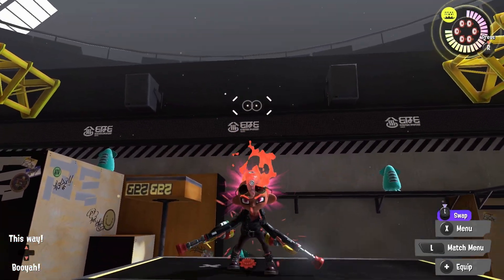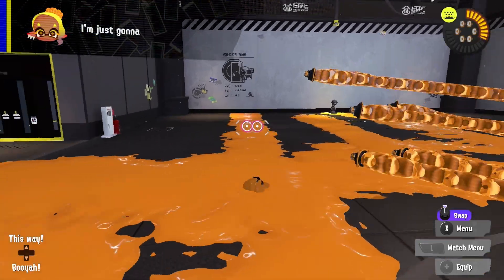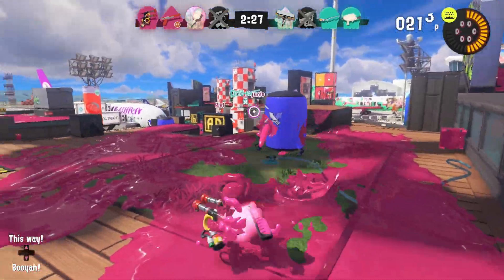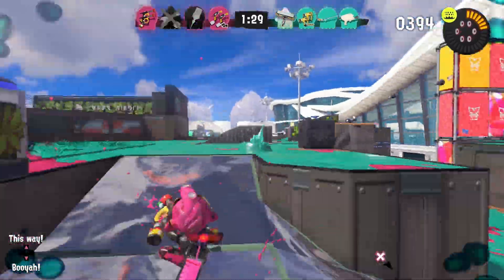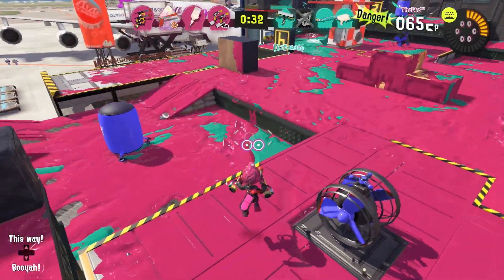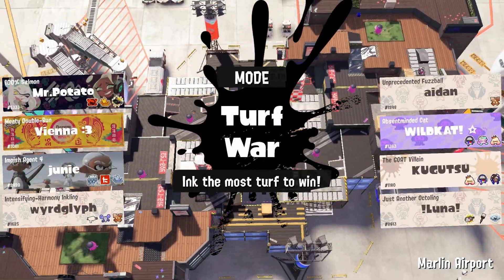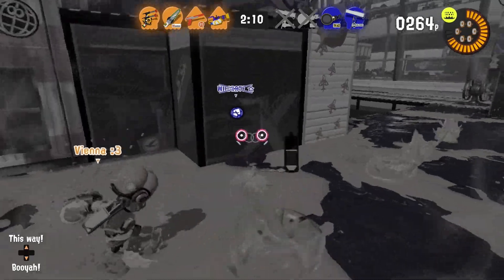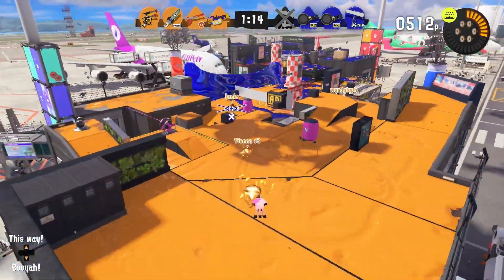Douser Dualies FF IS OP! | Splaton 3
I think this might be the dualie for

Infraction - Sax Beat (Funk)